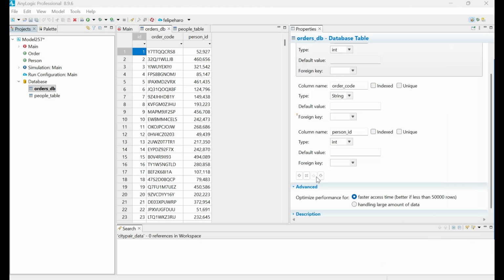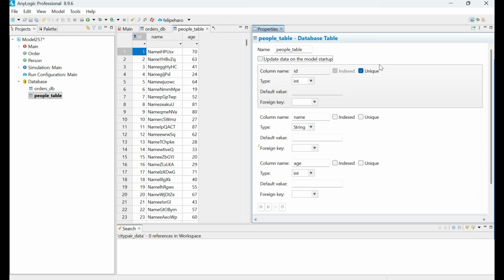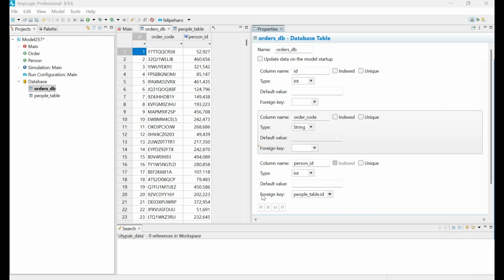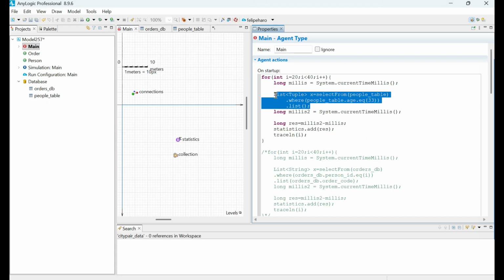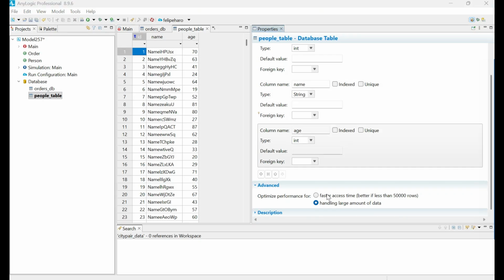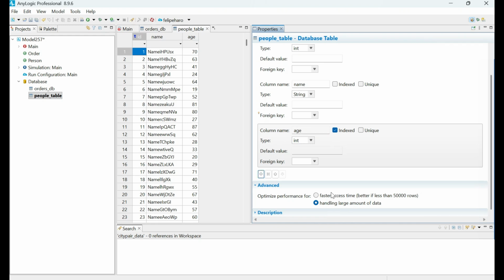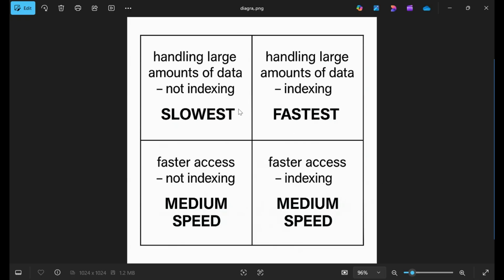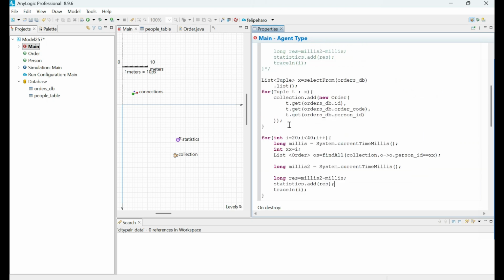Optimizing Database Performance in AnyLogic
On this tutorial we explain when and why to use indexed columns, unique columns, foreign keys and the advance feature to optimize for reading or large datasets.
Also we compare reading databases vs filtering in JAVA for AnyLogic